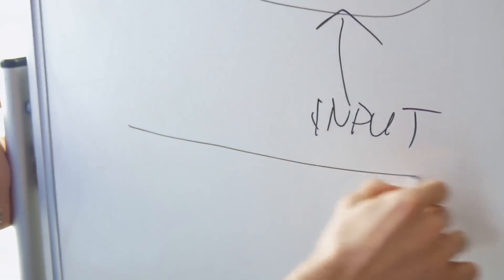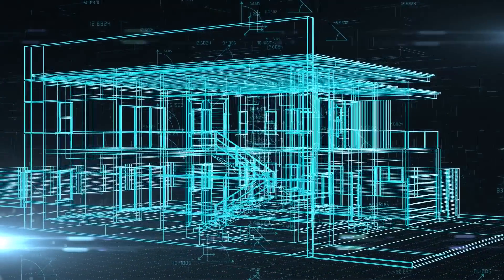The REAL difference between Developers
- Free GameDev Meetup - Date/Time on the page

00:00 - Intro & Beg for Likes
00:19 - The First & Most Important Difference
01:50 - Learning outside of the Job
02:30 - Presenting solutions to code & design issues
03:30 - Ultimate GameDev Course
04:20 - How to get Promoted to Senior Developer
05:20 - Tips for Staying - Clean Code
06:10 - Clean Commit Notes
07:30 - Good Fast Clear Communication
08:30 - Mentor & Help others on your team